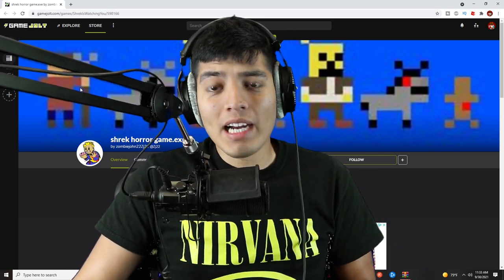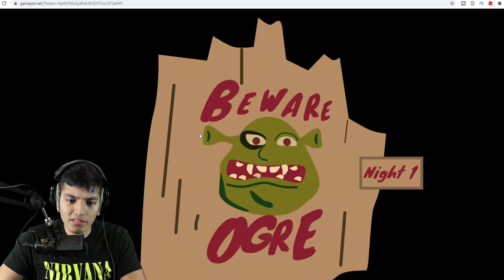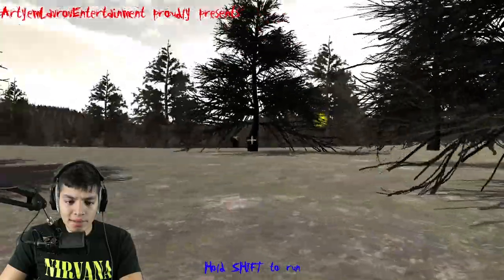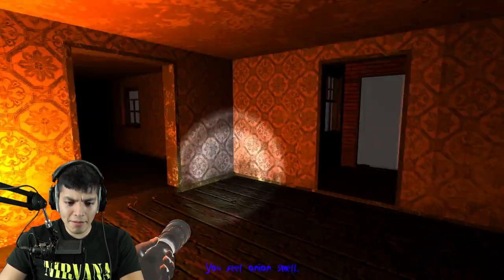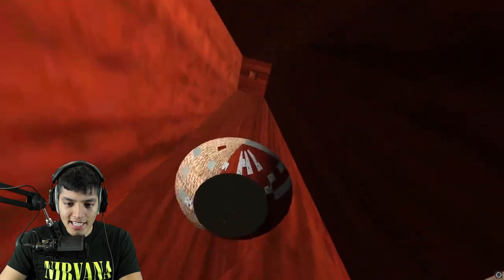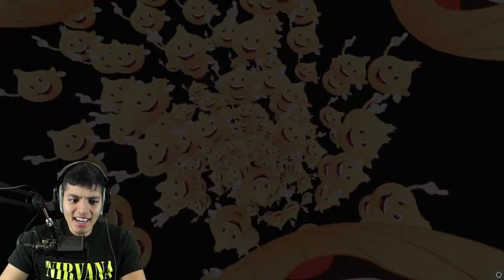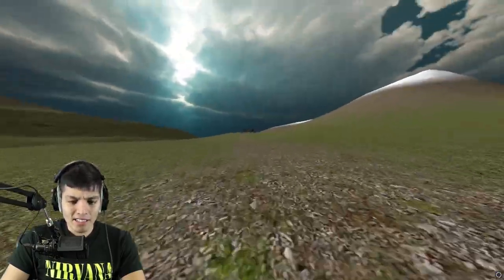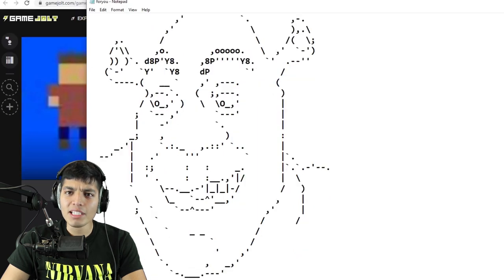SCARIEST SHREK HORROR GAMES *3 SCARY SHREK HORROR GAMES* (Shrek.EXE)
Today we play 3 SCARY Shrek Horror games. beware Shrek is not a happy ogre.

Here are all my links to my social medias and soon a store!